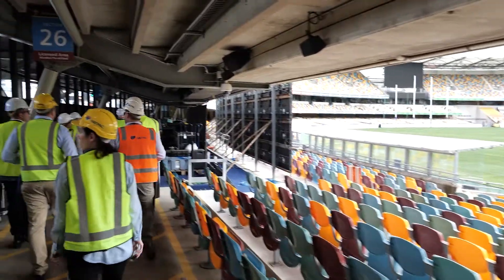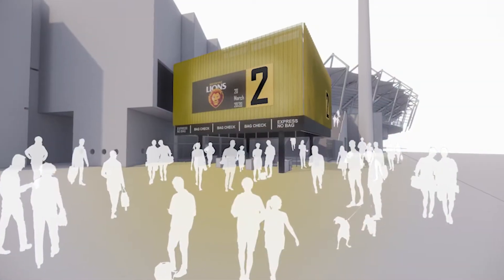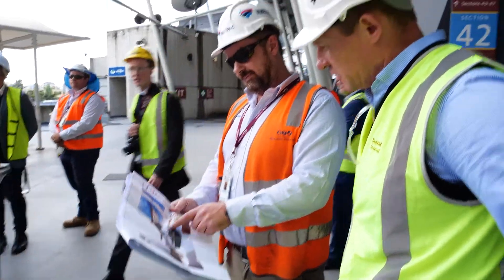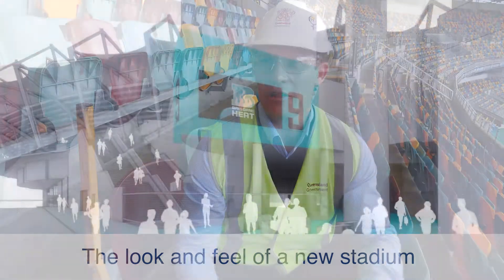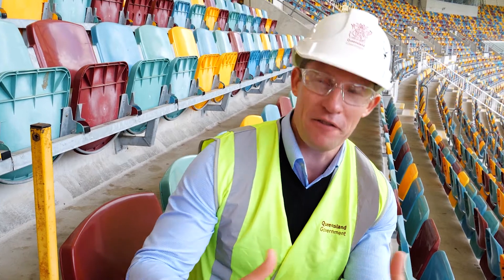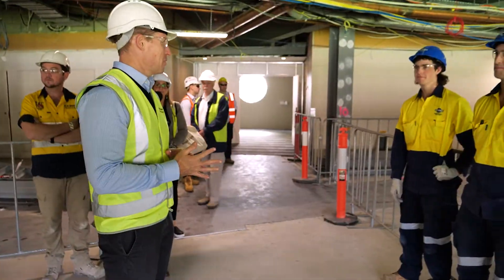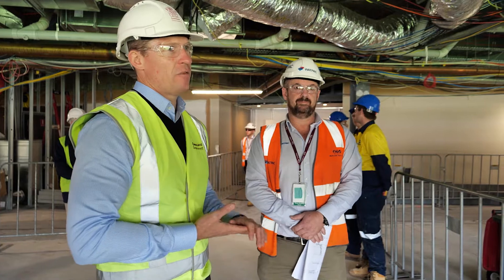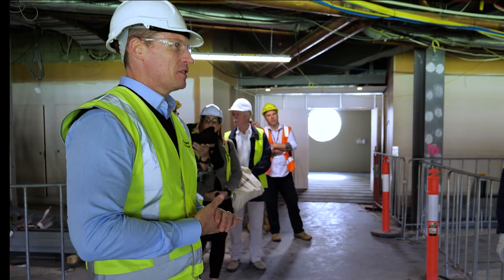Mick de Brenni, Minister for Sport, visits The Gabba to inspect the $35 million upgrade works